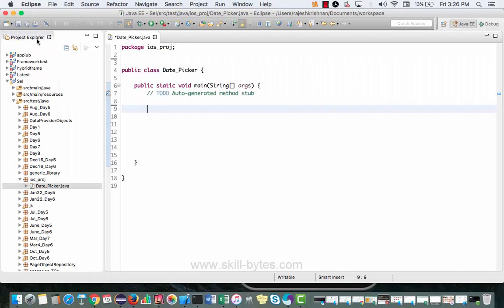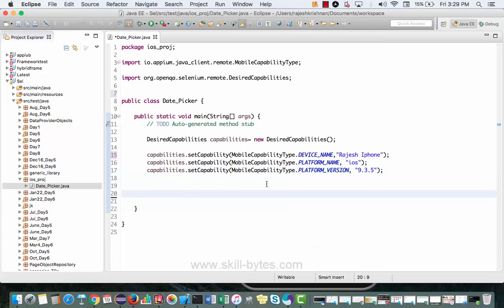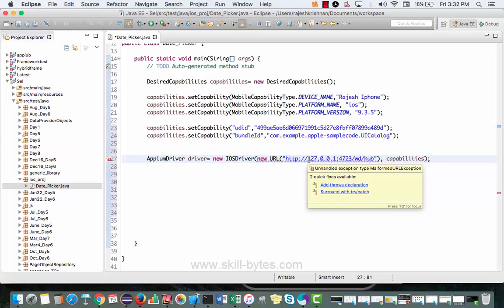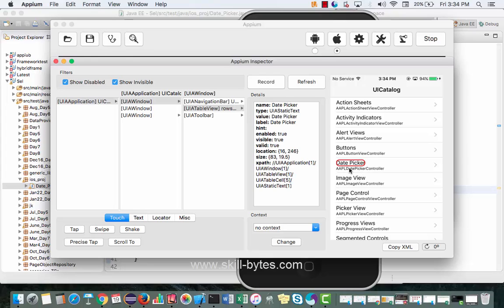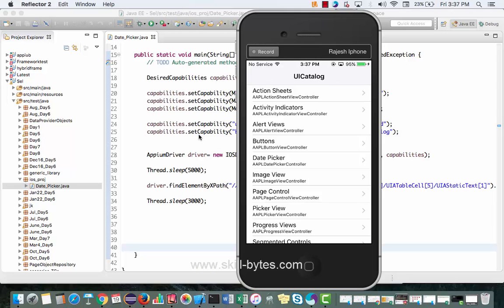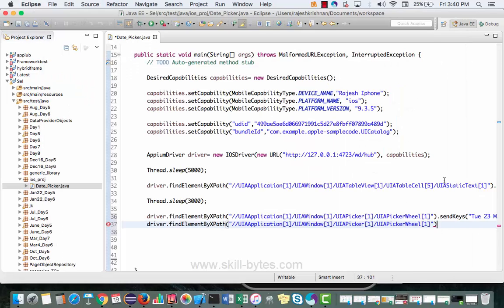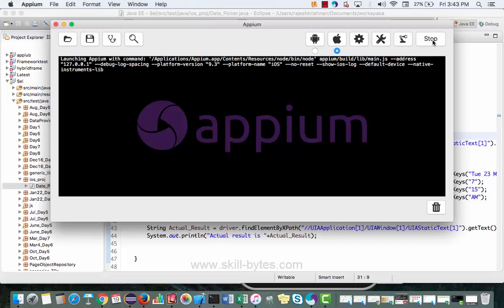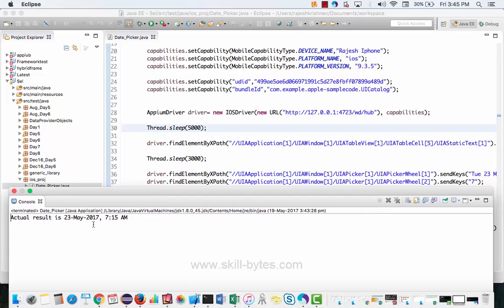Solution UICatalog DatePicker